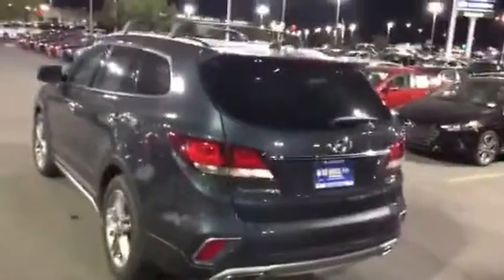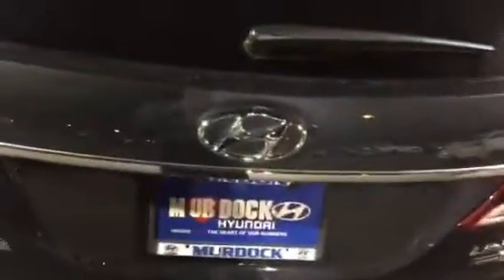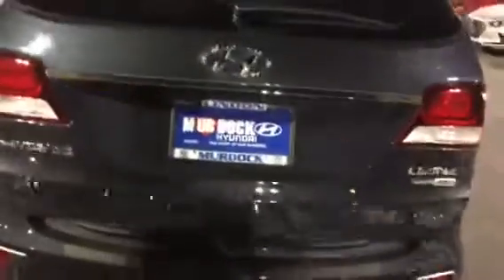Smart Trunk Release